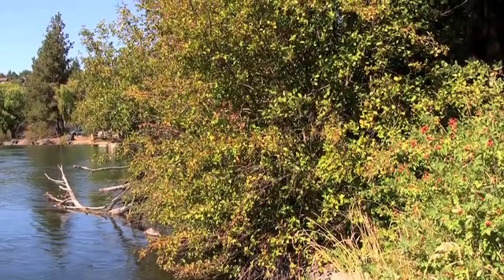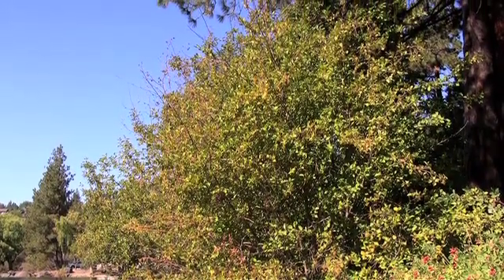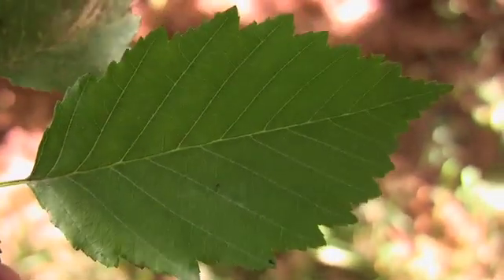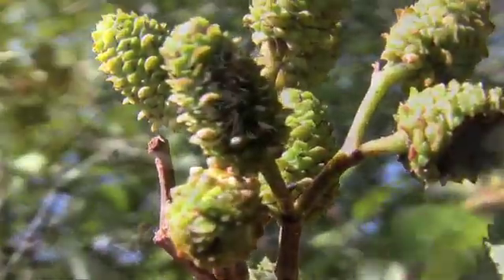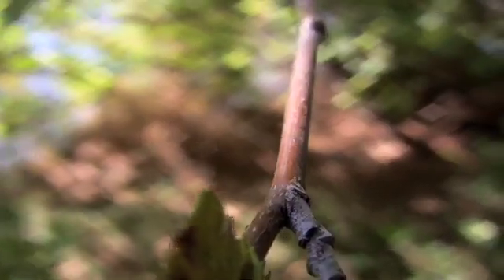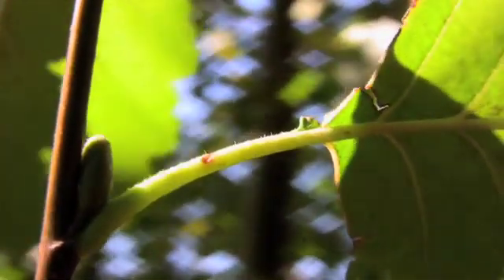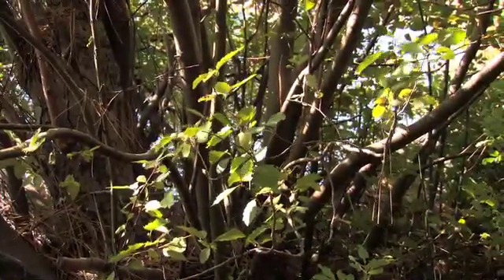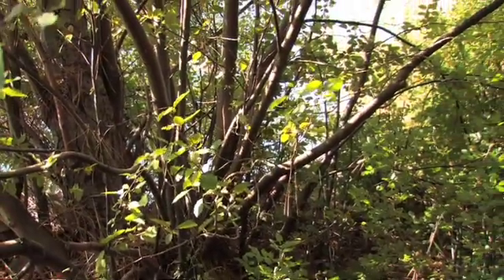Alnus incana, Betulaceae (grey alder, speckled alder)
Welcome to Into the Forest: Tree and Shrub Identification with Pualani Derman, Instructor of Natural Resources Technology at Mt. Hood Community College. This video introduces you to Alnus incana (grey alder).

This video is provided as part of a series for  F141 Tree and Shrub Identification. This field-based course focuses on the identification, classification and distribution of key trees and shrubs of the Pacific Northwest as well as major tree species and forest types of North America.  The course emphasizes botanical nomenclature and field identification using plant keys.  This class introduces ranges, habitats, uses and silvical characteristics of key plant species.